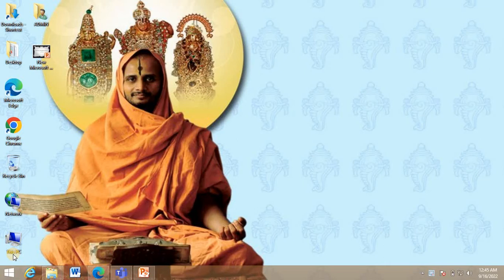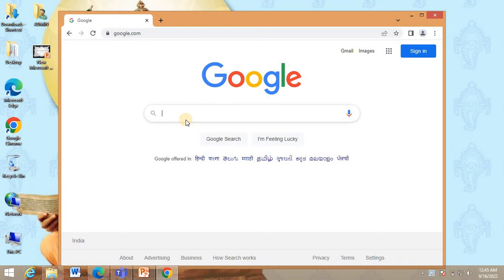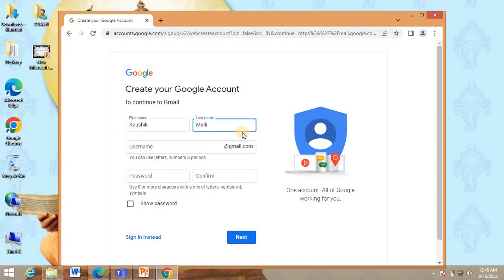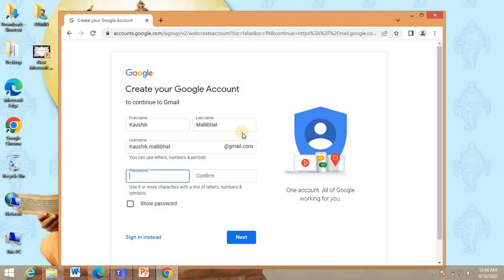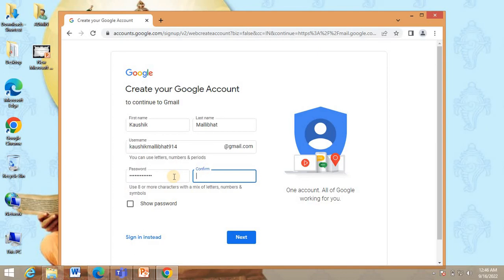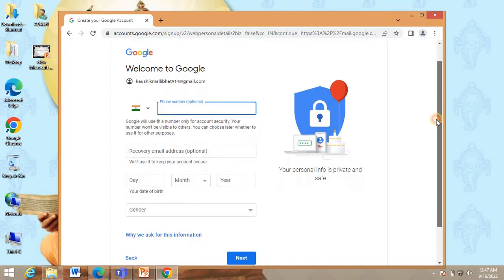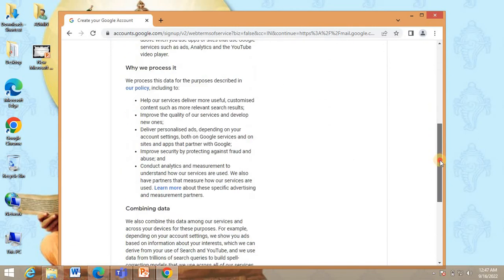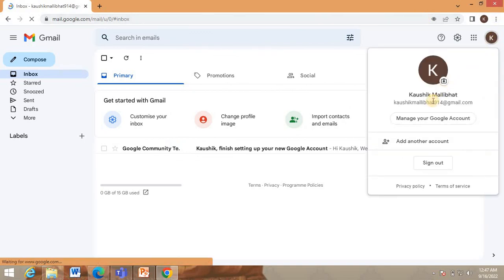2 Creating Gmail account to access Google Colab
This video helps you to create a Gmail account to access Google Colab. Dont skip this video if you are a beginner